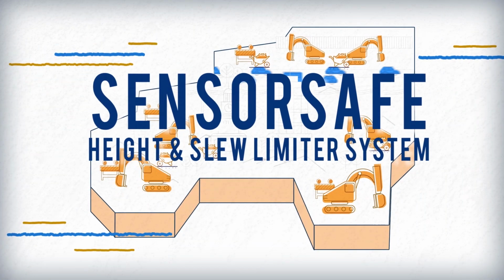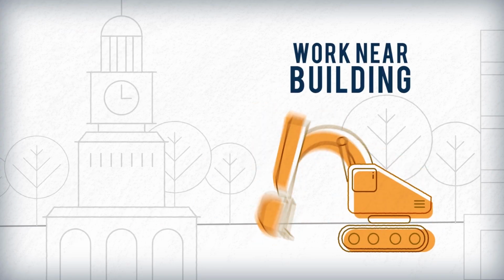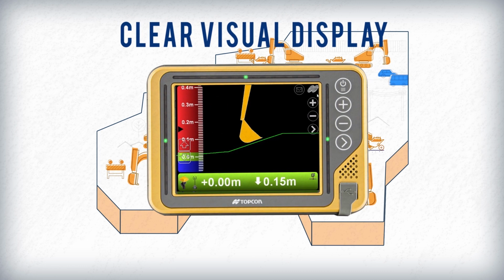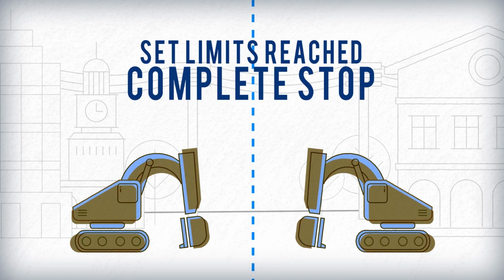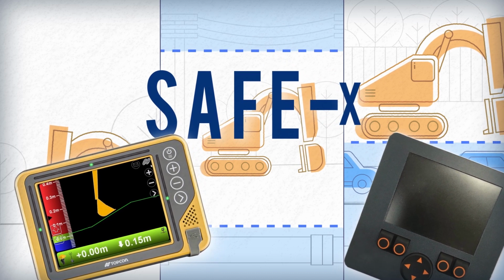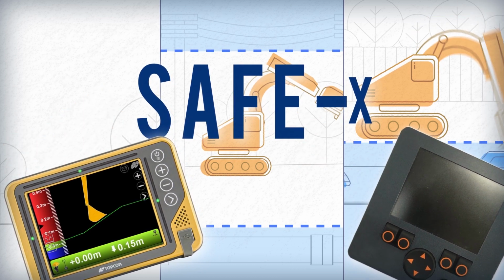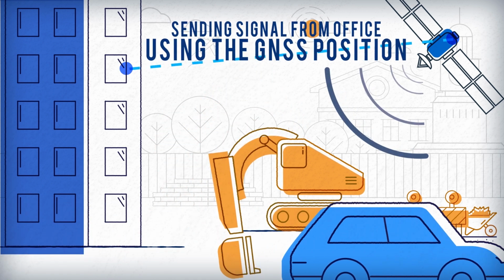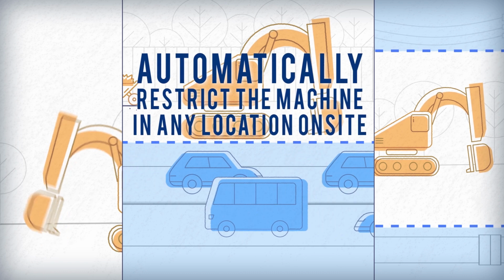Excavator slew and height control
Position Partners is pleased to announce two exciting solutions to take your excavator to new levels of safety and productivity. The SensorSafe system allows you to restrict the machine slew and height to a safe working range, while the Topcon X-53i 3D machine control system gets you to grade quickly and efficiently.